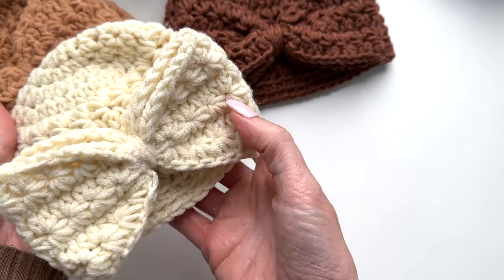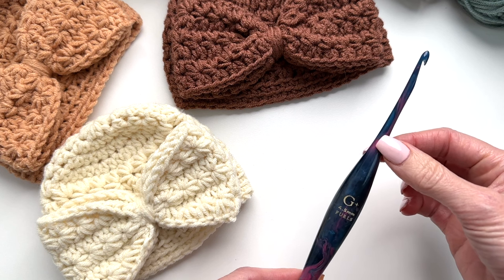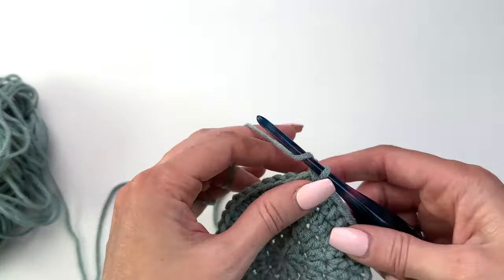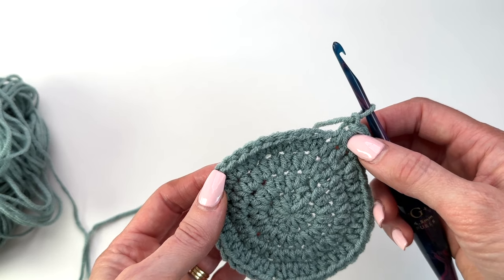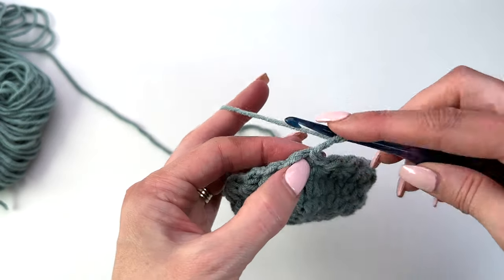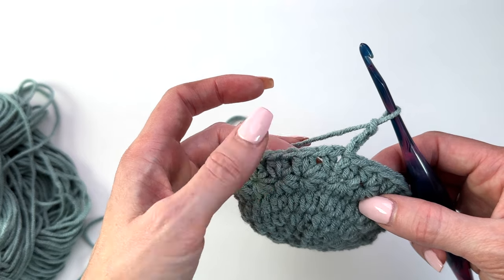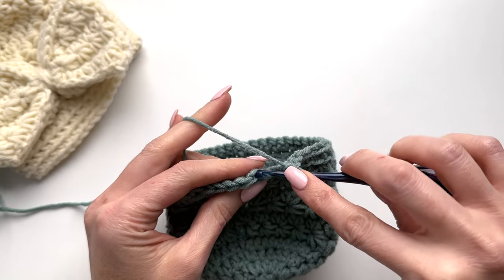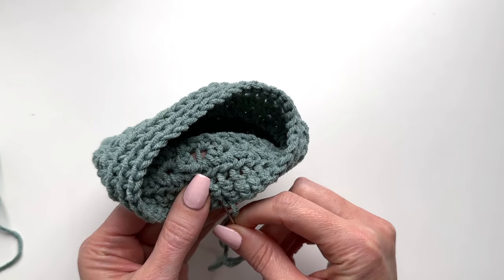Big Bow Star Stitch Hat Crochet Pattern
Worsted Weight #4
100% Acrylic, 246 yds/100g
Shown in Tourmaline, Himalayan Salt, Raisin, Ivory - 1 ball needed
Preemie (Newborn, 3mth, 6mth, 9mth, 12mth, Toddler, Child)
75 (90, 105, 125, 150, 175, 200, 245) yds

US G+/7 (4.5mm)
or size needed to obtain gauge

Tapestry Needle
Scissors
Measuring Tape
Custom name tags